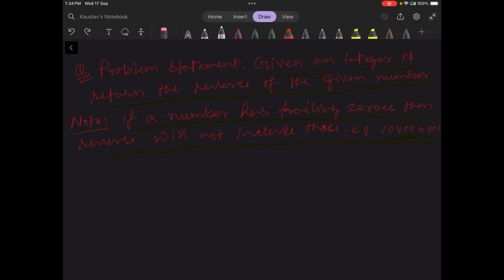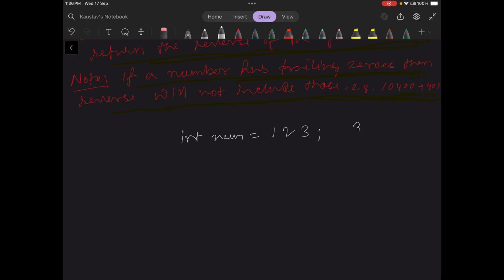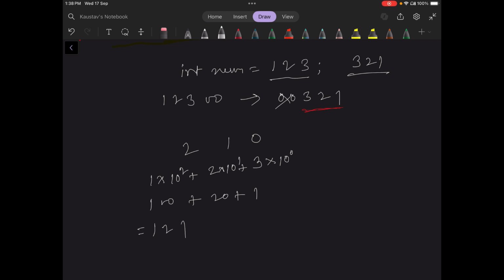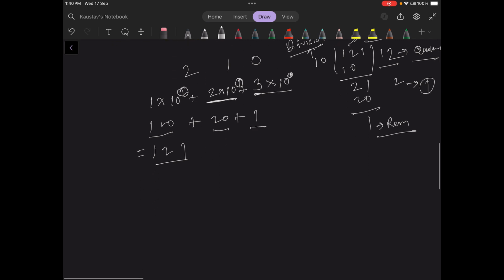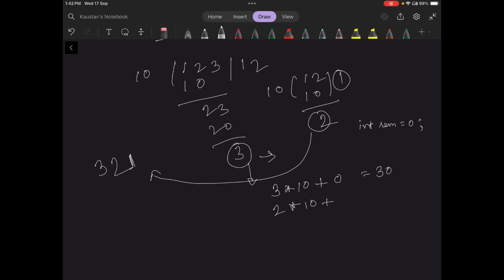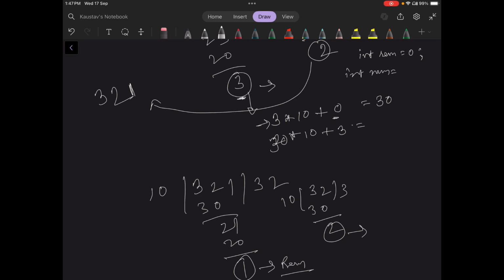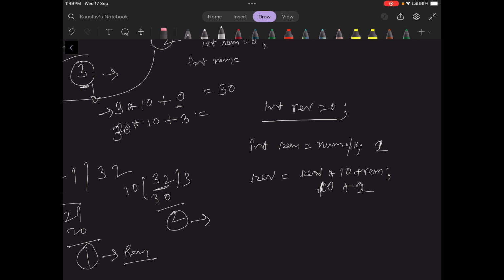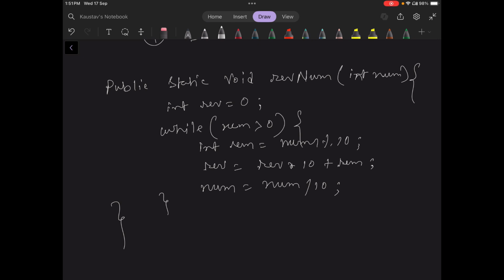Reverse Digits of a Number in Java | Beginners Coding Tutorial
📌 Prerequisites: Basic understanding of loops and arithmetic operations.

🔗 Resources: Check the description below for the code, additional practice problems, and links to more beginner-friendly tutorials!